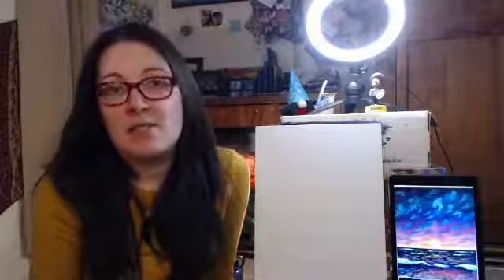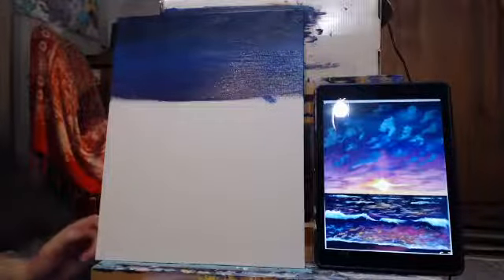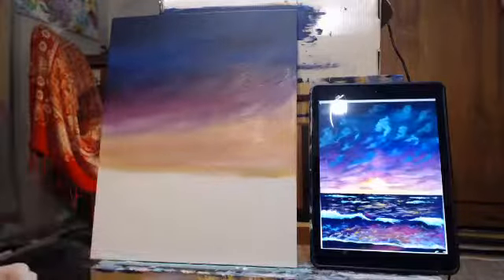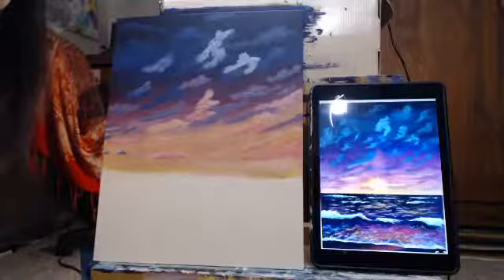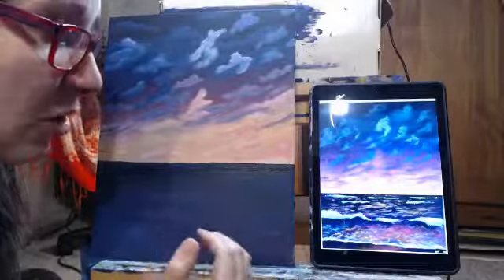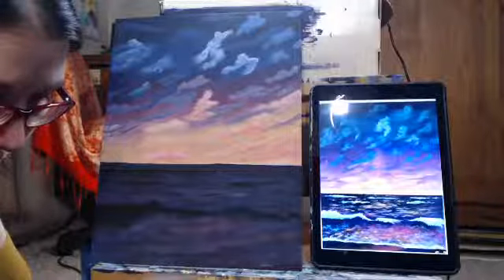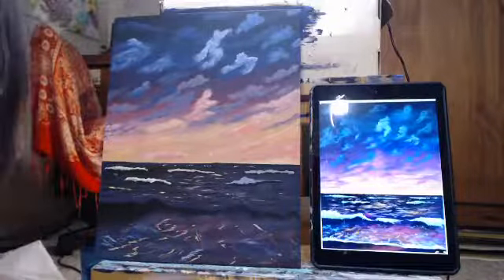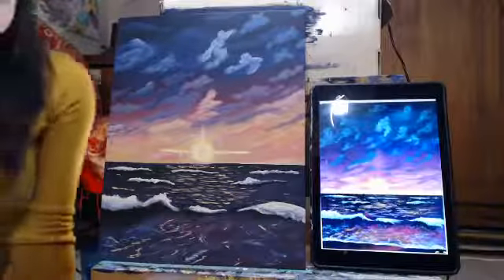Sunset by the Beach - Paint Party #55!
👋Welcome Paint Partiers!

For our weekly live FREE paint party, join me in re-creating our version of...

🌅 Sunset at the Beach!

This captured 54% of the vote this week. Thanks to everyone who took the time to vote! ☺️

Remember - we'll be using this as our inspiration for our paint party. How will you make it your own? Different colours? Adding a palm tree?

Can't wait to see your creations, Paint Partiers!

💕 Liza

NOTE: The inspiration images each week are from google searches.